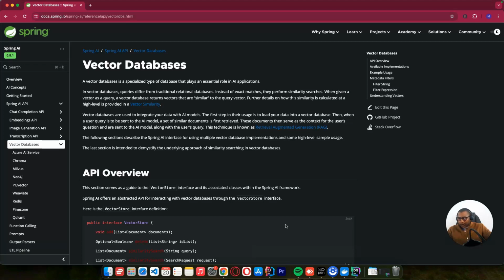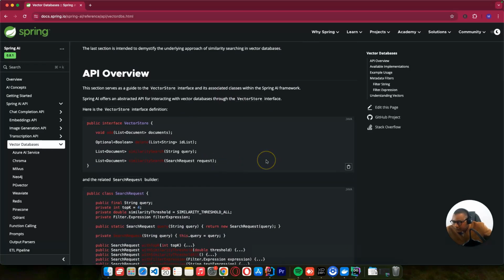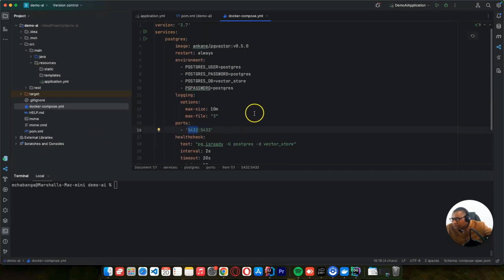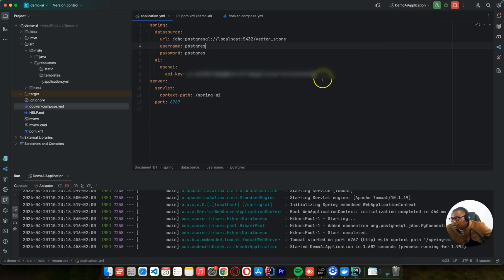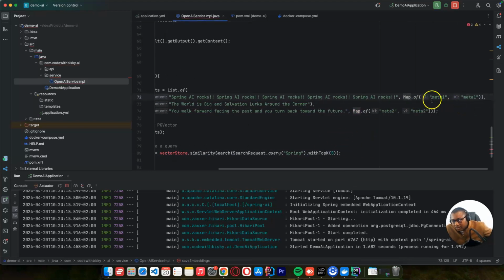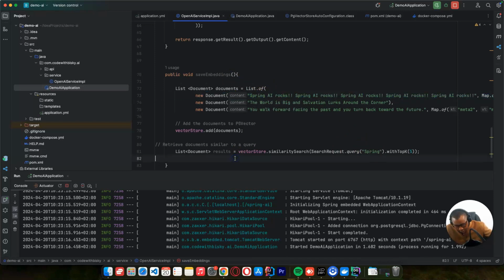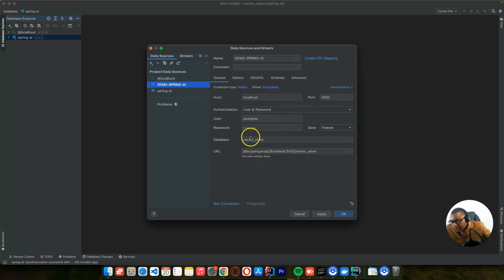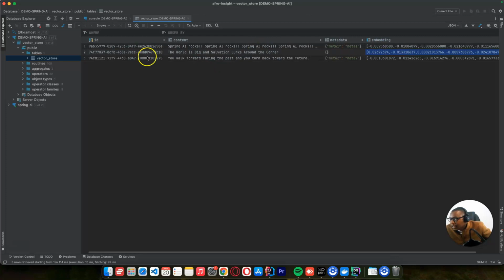3. Unleash the Fury of Generative AI: Spring AI and PGVector Supercharge Your Java Apps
Unleash the Fury of Generative AI: Spring AI and PGVector Supercharge Your Java Apps
Struggling to wrangle text data for your generative AI applications? Traditional relational databases can bottleneck performance when dealing with massive amounts of unstructured information. This is where vector databases come in, offering a lightning-fast and scalable solution for storing and retrieving text embeddings.

This in-depth guide explores how to leverage the combined power of Spring AI, a leading generative AI framework for Java, and PGVector, a PostgreSQL extension specifically designed for vector data.

What is PGVector?

PGVector seamlessly integrates with your existing PostgreSQL database, allowing you to store and query high-dimensional vectors alongside your structured data. This provides significant advantages for tasks like:

Recommendation Systems: Efficiently recommend relevant products, articles, or content based on user preferences captured as vector embeddings.
Intelligent Chatbots: Develop chatbots that understand natural language and respond with contextual and relevant information using vector similarity searches.
Creative AI Applications: Explore innovative areas like text summarisation, machine translation, and sentiment analysis with powerful vector-based techniques.
Why Use Spring AI with PGVector?

Spring AI empowers Java developers to build cutting-edge generative AI applications. By integrating Spring AI with PGVector, you can:

Effortlessly Generate Vector Embeddings: Leverage Spring AI's pre-trained models or create custom models to transform text data into high-quality vector representations.
Seamless Vector Similarity Search: Perform efficient similarity searches against your PGVector database to identify similar text data points based on their vector embeddings.
Scalability for Large Datasets: PGVector's specialized indexing and distributed solutions ensure your AI applications can handle massive datasets efficiently.
This guide will walk you through the entire process, including:

Setting Up PGVector: Learn how to install and configure PGVector on your local machine for development and experimentation.
Generating Vector Embeddings with Spring AI: Discover how to utilize Spring AI's capabilities to generate high-dimensional vector representations from text data.
Performing Vector Similarity Searches: Explore techniques for querying your PGVector database to retrieve the most relevant data points based on similarity.
By the end of this guide, you'll be equipped to:

Develop robust generative AI applications in Java
Unlock the power of vector databases for efficient text data processing
Build next-generation recommendation systems, chatbots, and other innovative AI solutions
Ready to take your generative AI projects to the next level?  This guide provides a comprehensive roadmap for using Spring AI and PGVector to create intelligent and scalable AI applications.